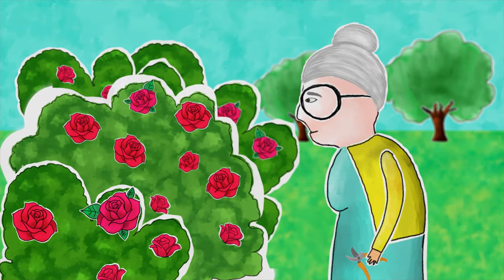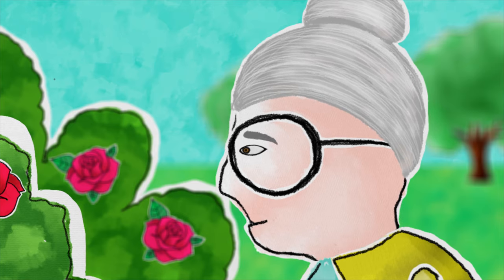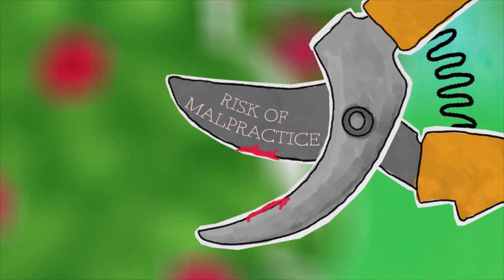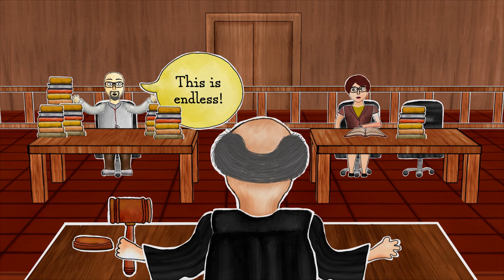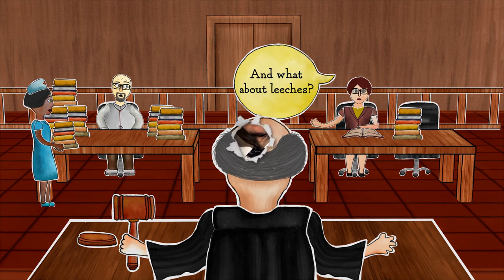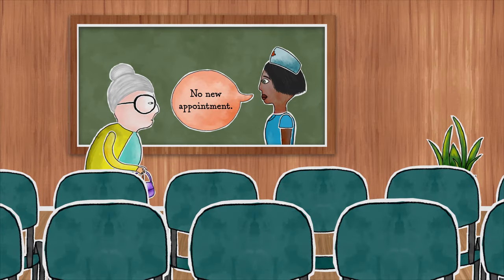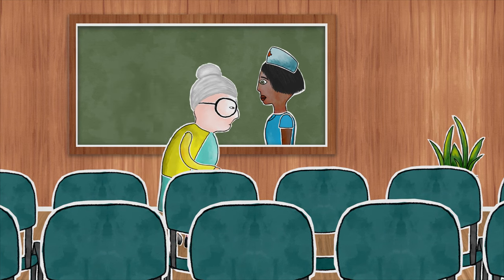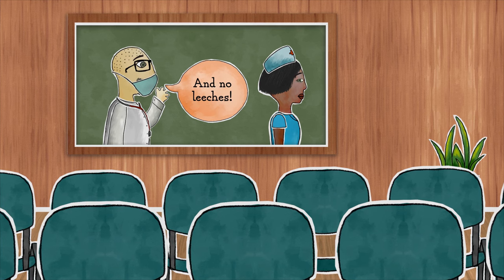Medical Malpractice in Tort Law: Ordinary Negligence and Recklessness [No. 86]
Medical malpractice cases that involve recklessness are usually straightforward. Ordinary negligence, however, can be more difficult to prove and resolve. Professor Richard Epstein explains that the traditional standard in these cases was simply to verify if the medical practitioner was qualified and practicing in accordance with customary precautions. The more modern approach to these negligence cases is to perform a cost-benefit analysis which is much more complicated and costly, and often without a clear resolution.

Professor Richard Epstein is the inaugural Laurence A. Tisch Professor of Law at NYU School of Law, a Senior Fellow at the Hoover Institution, and Professor of Law Emeritus and a senior lecturer at the University of Chicago.